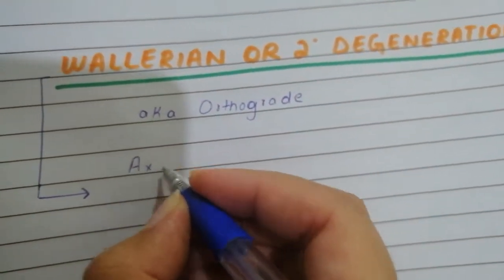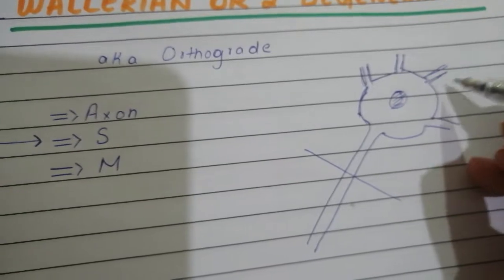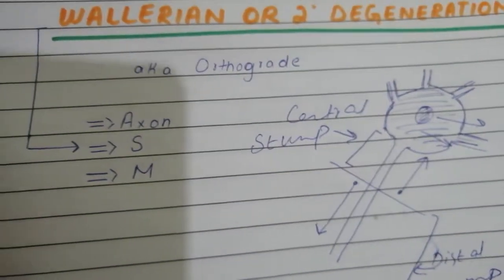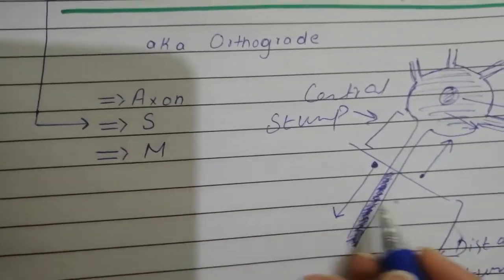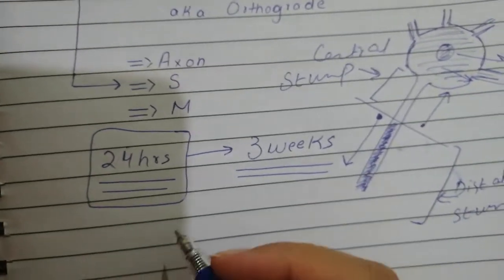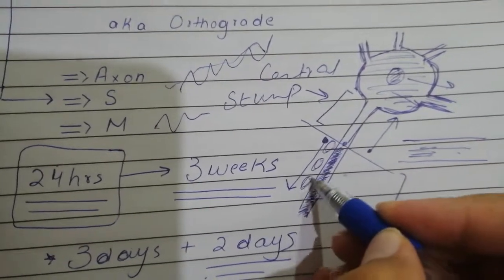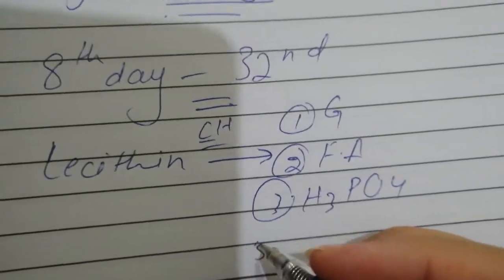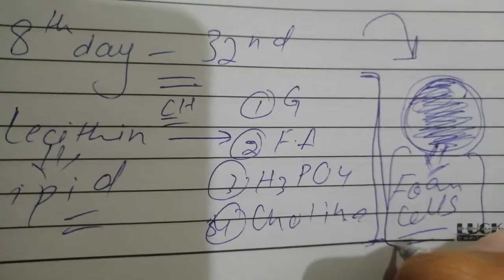Wallerian or secondary degeneration